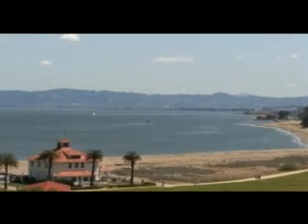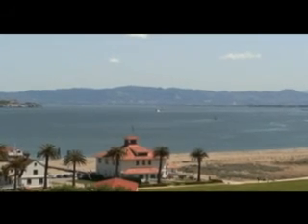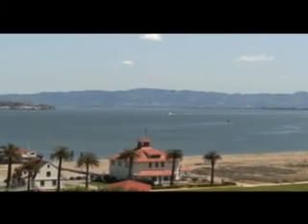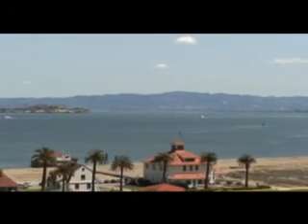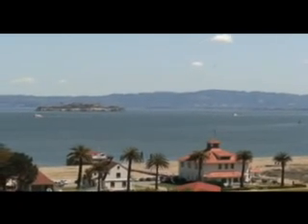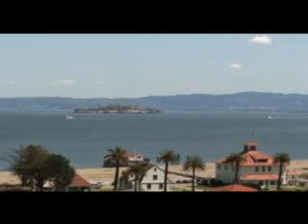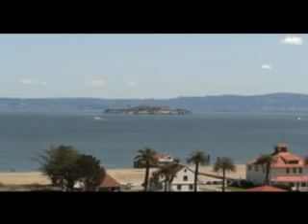San Francisco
San Francisco including walking the Golden Gate Bridge & Fishermans Wharf.